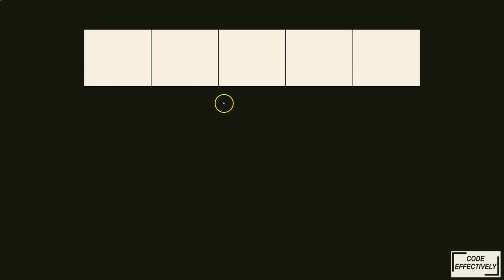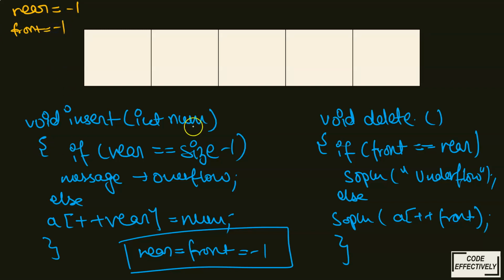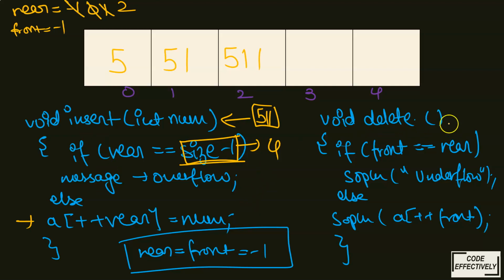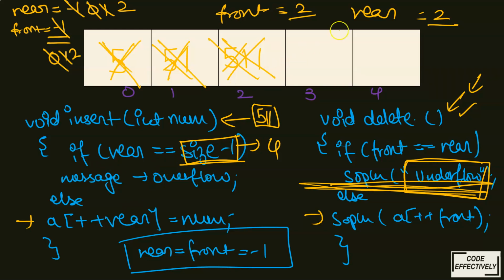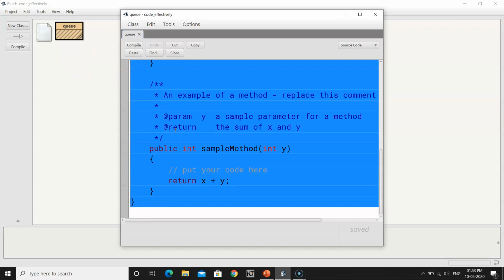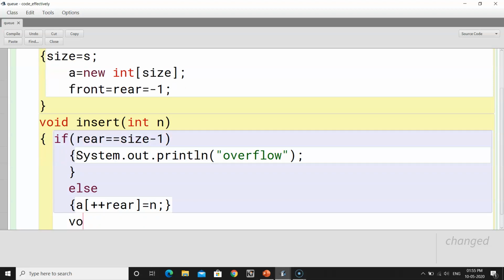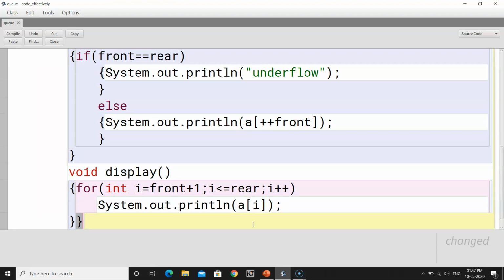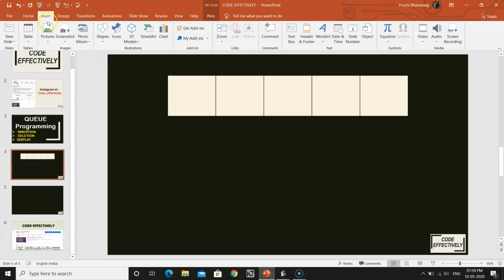QUEUE Programming to INSERT, DELETE & DISPLAY